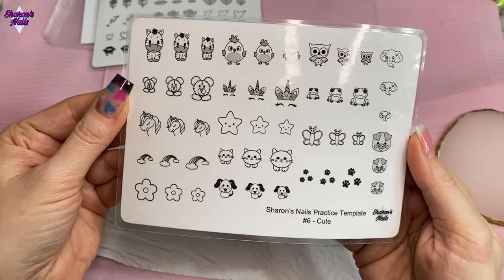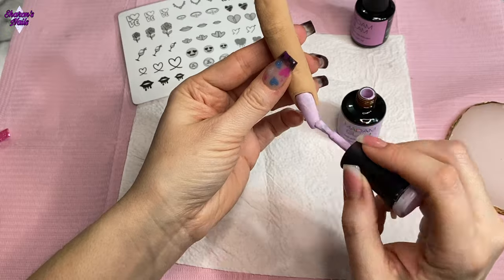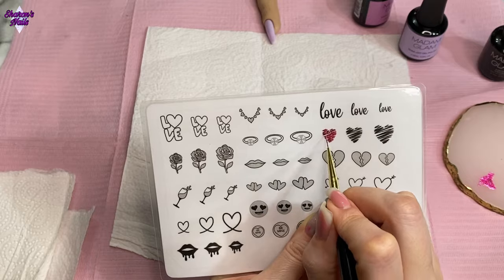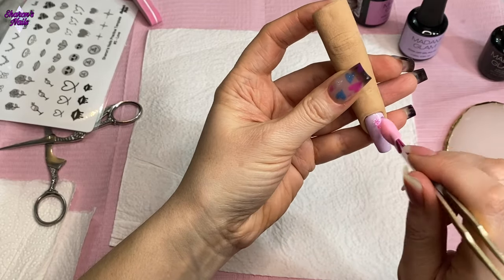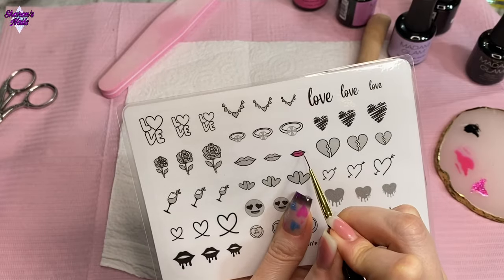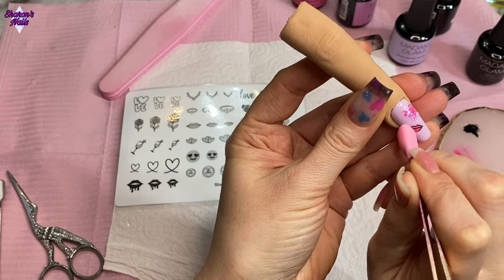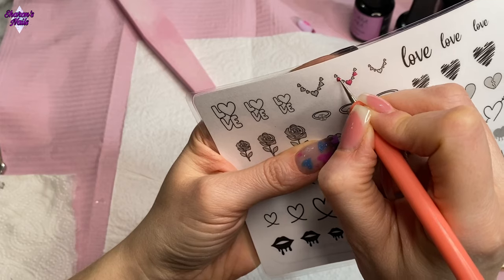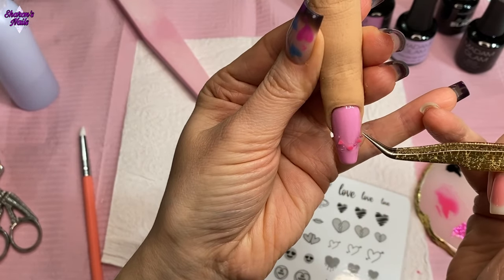My New Nail Practice Templates - Love, Cute, Spring & Summer (Beginner Nail Art Tool)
In this video, I'm showing you my new Nail Practice Templates for Valentines day, a bit of cuteness, Spring and Summer. These are available in my Etsy store as either a digital download or laminated sheets.

I created these Nail Practice Templates to help with my line art practice and as a way to create easy nail art for those who struggle (especially using their non-dominant hand - like me!) or beginners who need a tool to help them.

I show you a few different methods of using these nail practice templates, and will be adding to these tutorials as I use them more.